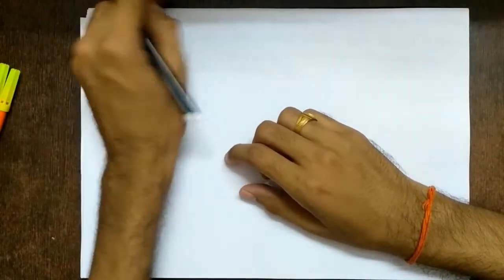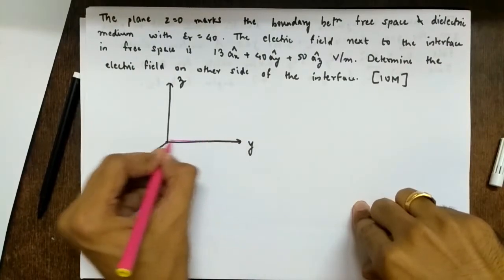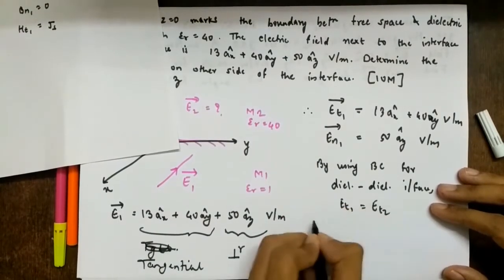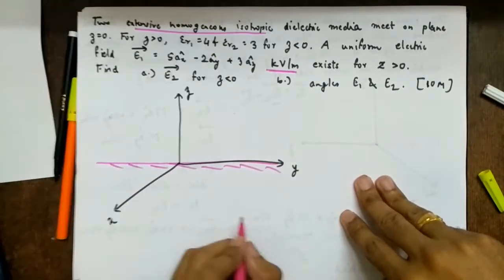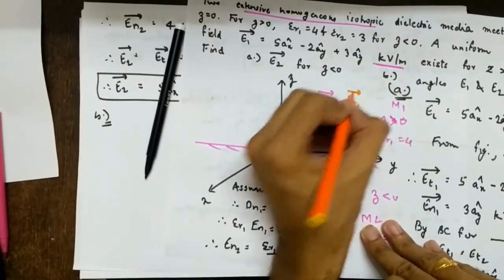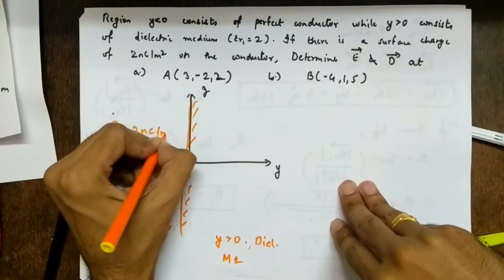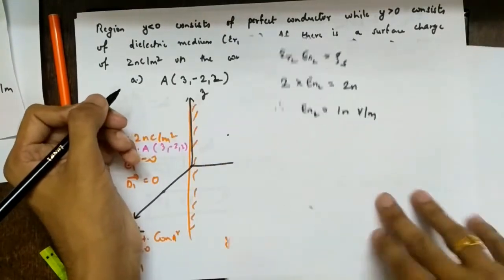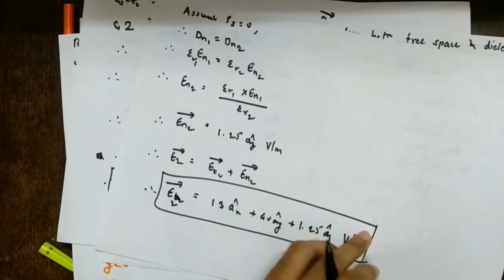Numericals on Boundary Conditions for a dielectric dielectric interface and diel conductor interface